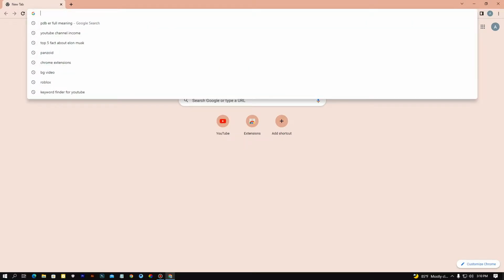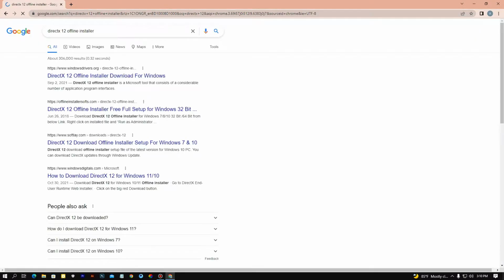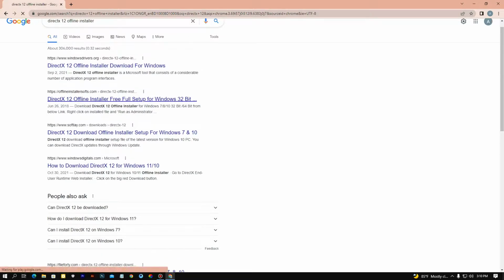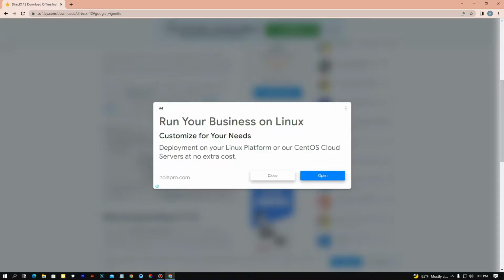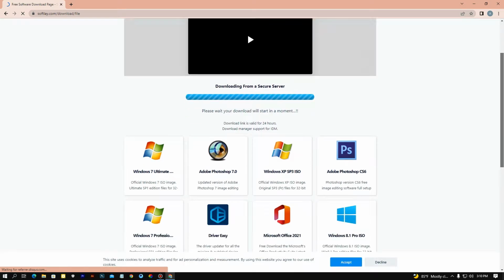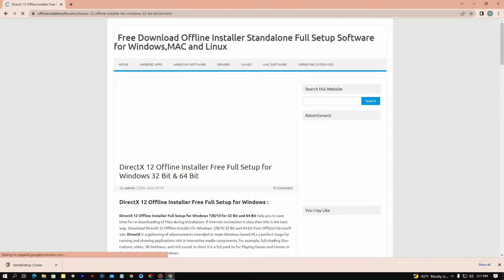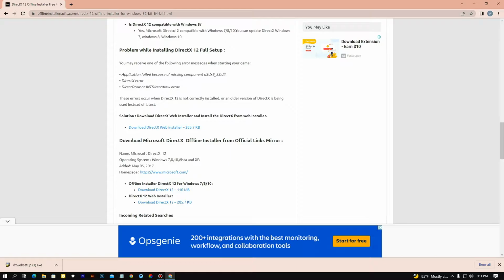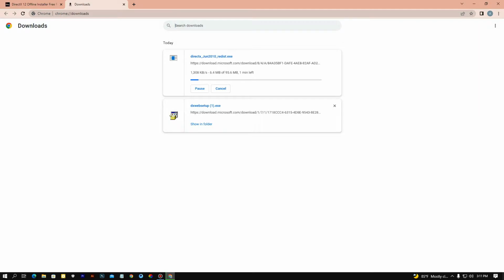How to Download and Install DirectX 12 on Your PC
Features of DirectX 12 :
   1.Better Graphics in Windows UI.
   2.High Detailing of pictures.
   3.Equalization of color images.
   4.Shades of objects are transmitted with high Quality.
   5.Security and productivity.
   6.Improves quality of the video card on your PC.
   7.Play Games with good graphics.

How to check Direct-x version :
  1.Open “RUN”  from start Menu.
  2.Type “DXDIAG” press Run.
   3.Say Yes to Dialog Box if you are running for first Time.
   4.And checck your Latest Directx Version.

How to Install DirectX 12 in Windows 7/8/10 32 Bit and 64 Bit :
  1.Right click on installed file and “Run as Administrator”.
  2.Then Agreement will open, read and Click yes if you are agree.
  3.Choose the location, keep it as default in C drive.
  4.Wait to finish the installation and You are done.
  5.Restart your Computer or Laptop and You can check the DirectX Version              latest.